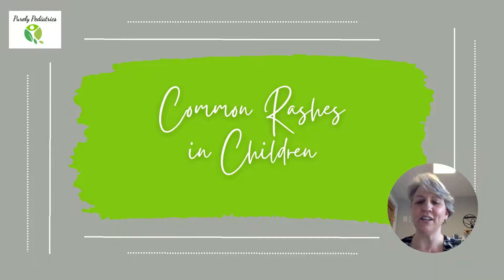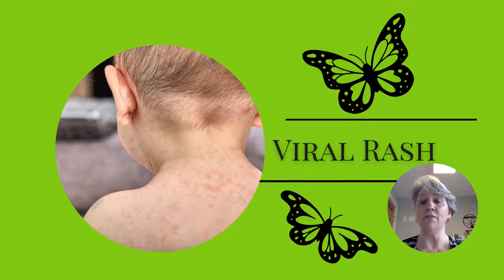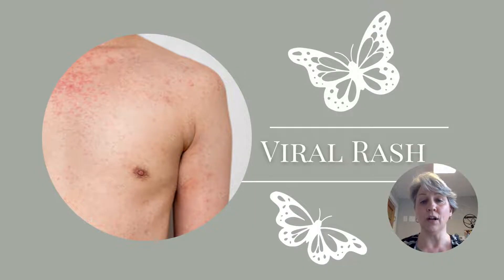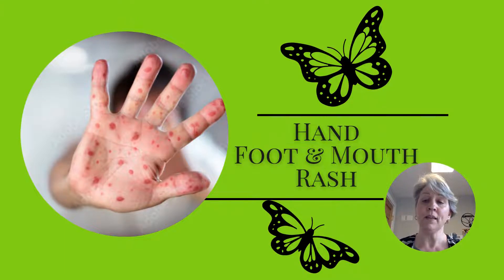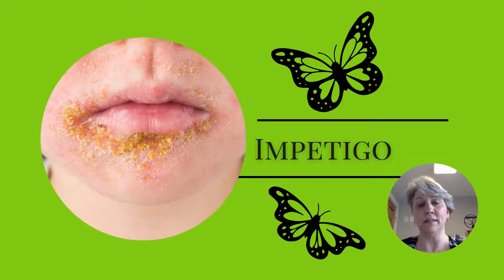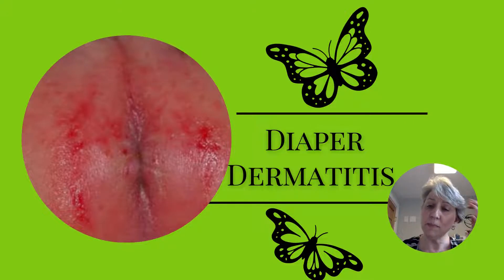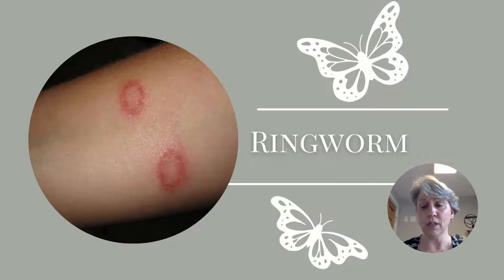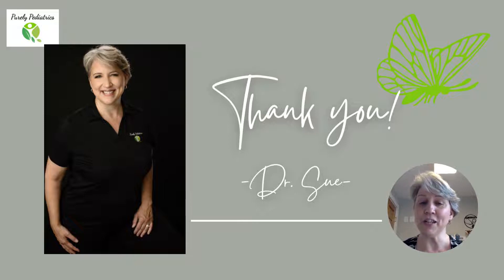Common Rashes in Children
In the newest parenting video, Dr. Sue explains the different rashes that can occur in our children. These include viral rashes, diaper dermatitis, scabies & more! Tune in for weekly content regarding parenting & the health of our kids!
Our pediatric practice aims to provide the most relevant information on pediatric illnesses and ailments that can affect your children. Please keep in mind that these are general statements/treatments and you should directly contact your personal medical provider if you or your child are experiencing any symptoms for a personalized care plan.